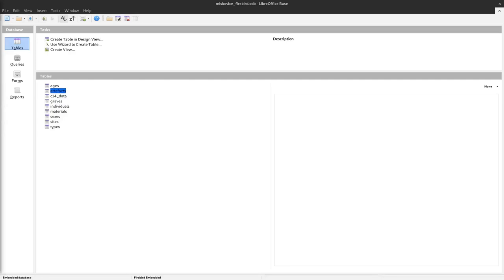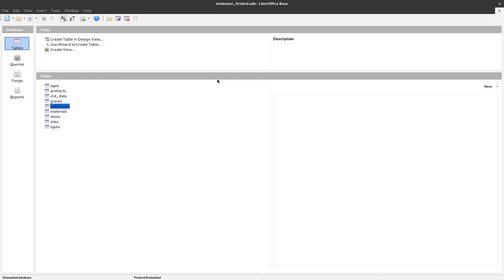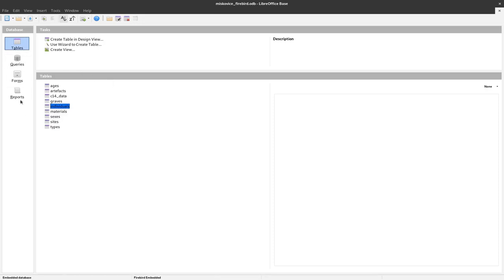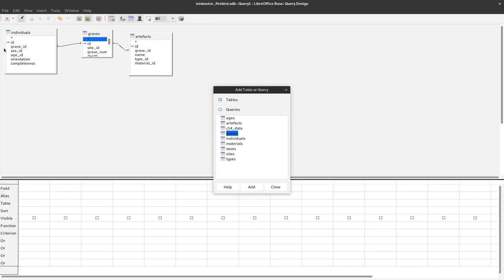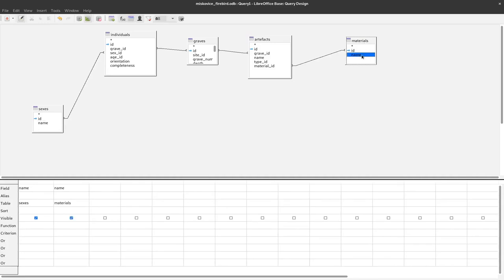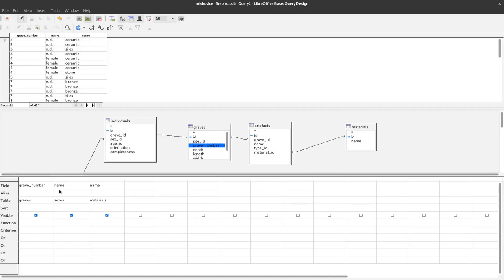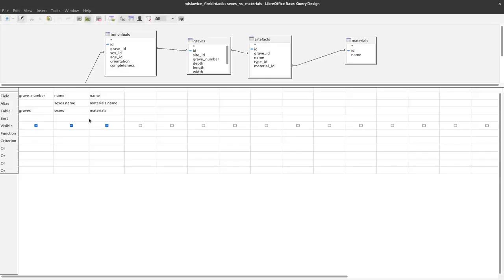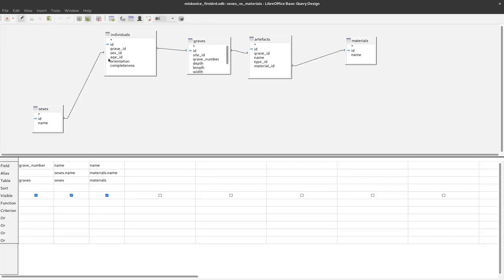04.07T - Create Queries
How to create queries in Libre Office Base